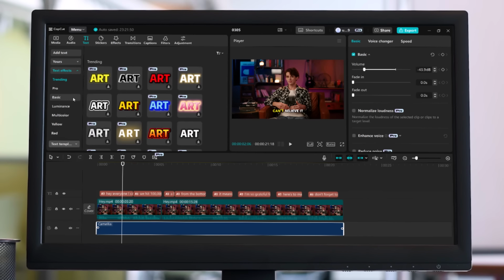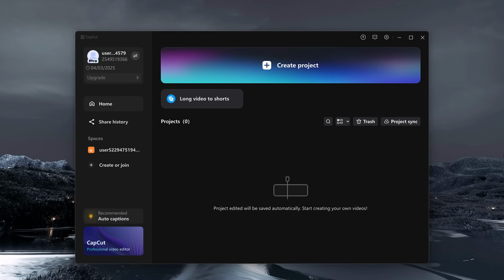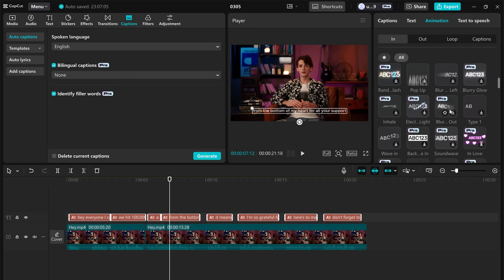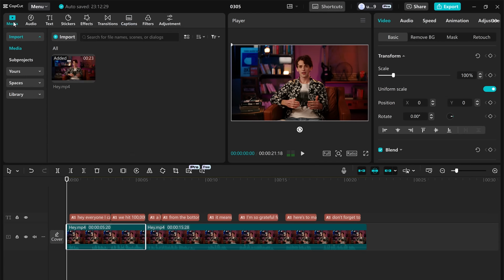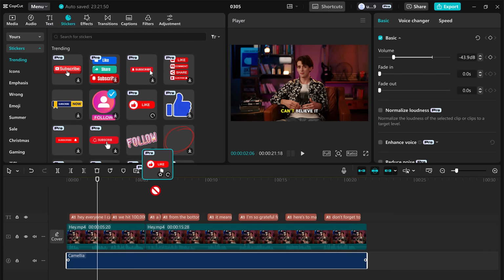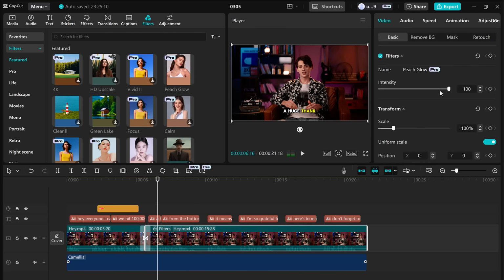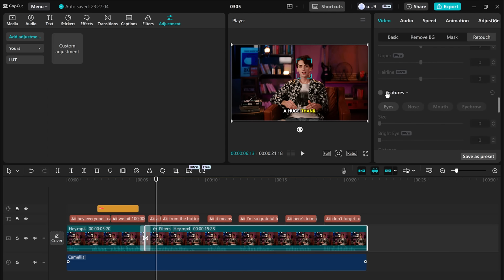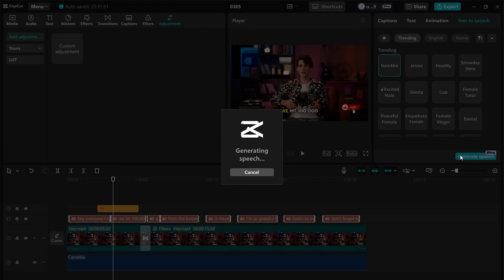CapCut AI Video Editing Tutorial – Edit Like a PRO!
🎬 Master CapCut with This Step-by-Step Guide! 🚀Try CapCut
Want to create stunning videos effortlessly? In this tutorial, I’ll show you how to use CapCut, the ultimate AI-powered video editing tool, to edit like a pro! Whether you're a beginner or an expert, CapCut has all the features you need—AI captions, background removal, text-to-speech, effects, transitions, and more!

📌 In This Video, You’ll Learn:
✅ How to import & edit videos like a pro
✅ How to use AI-powered features (Auto-Captions, Background Removal, Text-to-Speech)
✅ How to add transitions, effects, and filters
✅ How to export videos in the best quality for YouTube, TikTok, Instagram & more